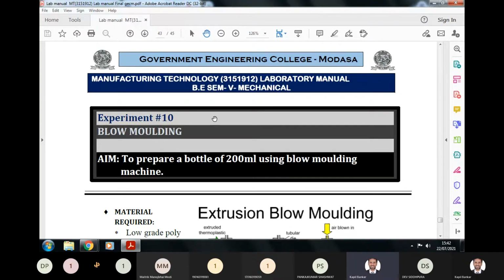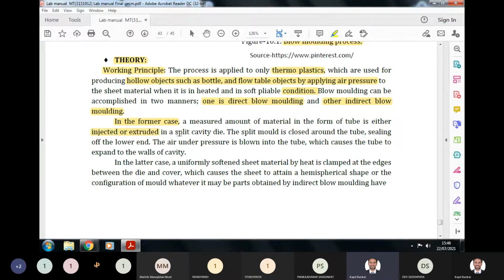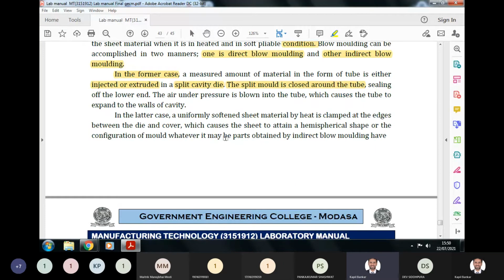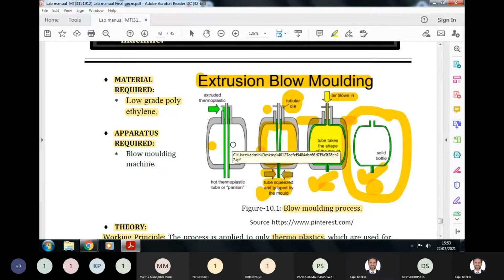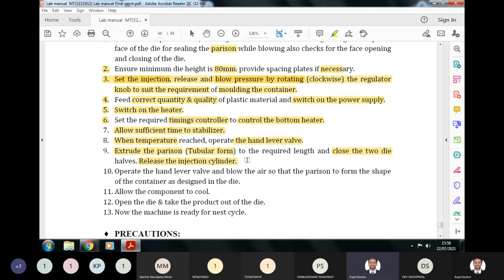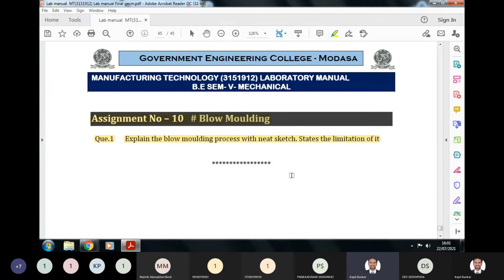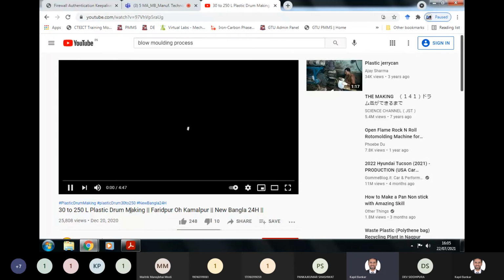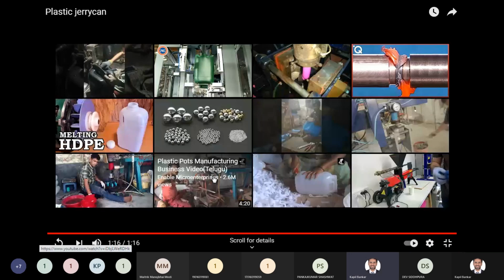Experiment_03_BLOW MOULDING PROCESS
In the practical session, we are going to discussed about blow moulding process. this is the manufacturing process in which we are able to manufacture plasic bottle, plastic tank or any plastic hollow container.